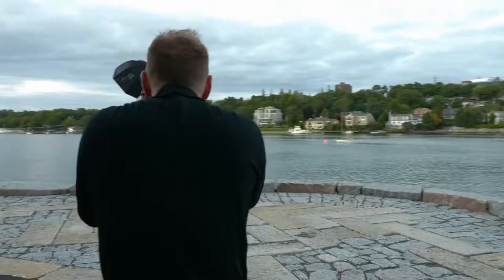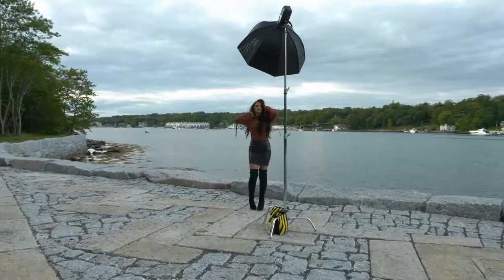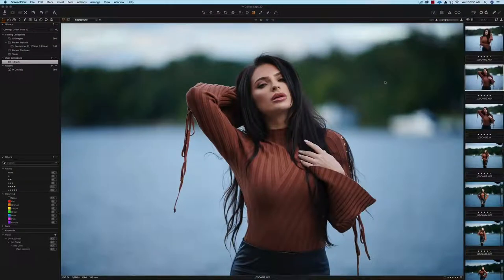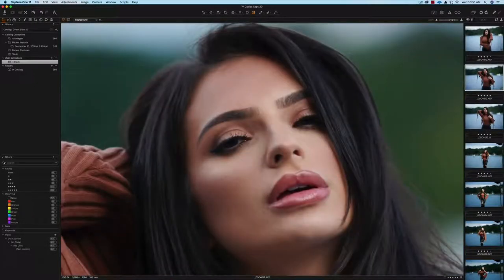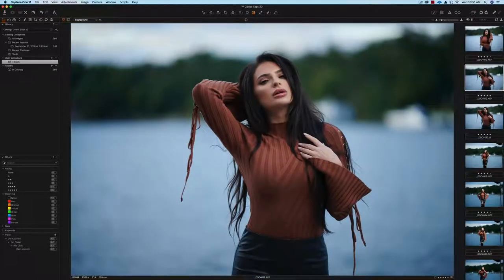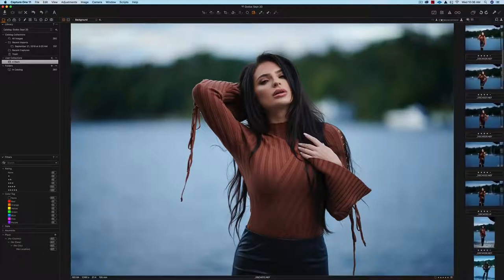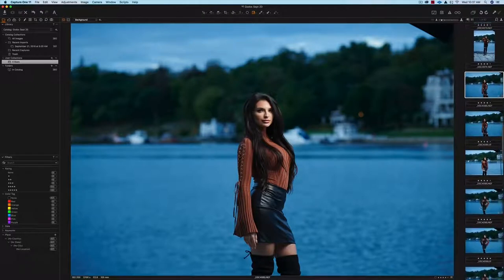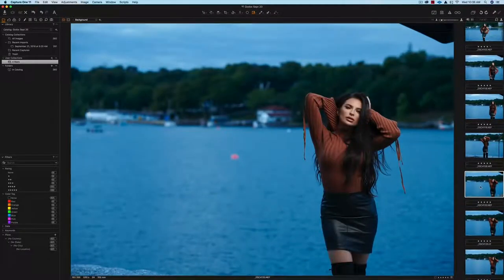Nikon 105mm F1 4 Lens Review | Best Portrait Shot Camera?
In this video you will learn more about the Nikon 105mm F1 4 Lens. It is a high quality lens for portrait shots.